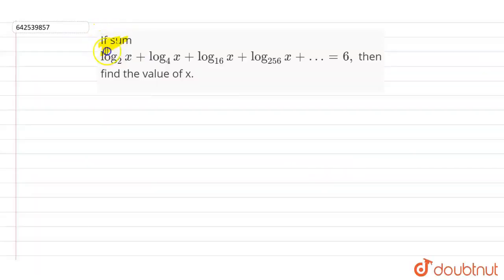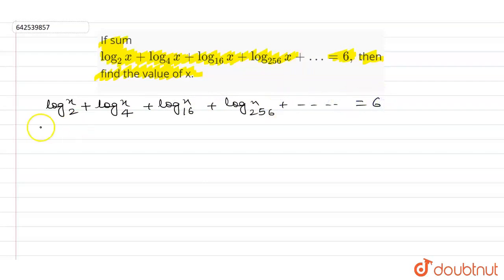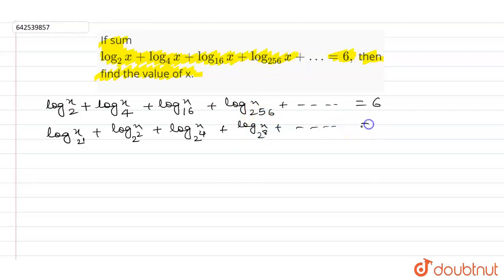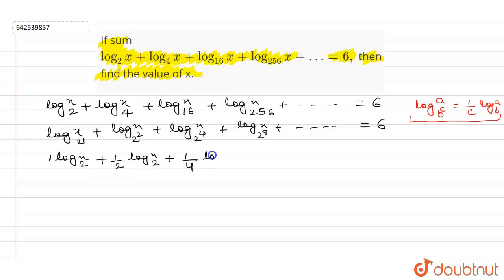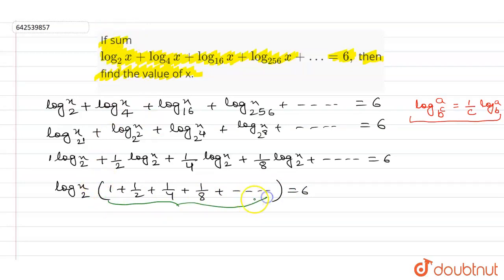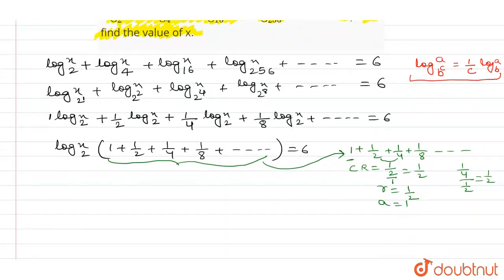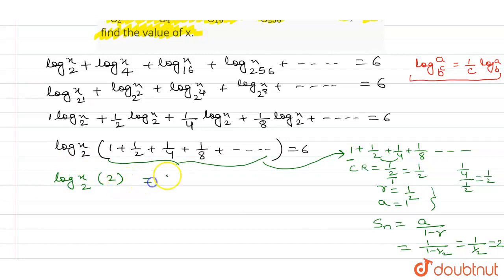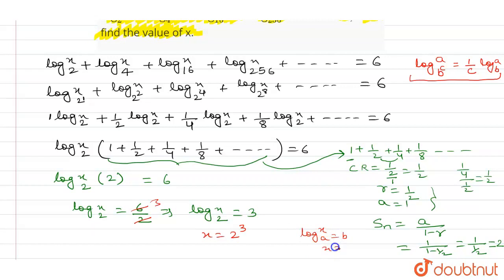If sum log_(2)x+log_(4) x + log_(16) x + log_(256) x + …=6, then find the value of x. | CLASS 1...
If sum  log_(2)x+log_(4) x + log_(16) x + log_(256) x + …=6, then find the value of x.
Class: 12
Subject: MATHS
Chapter: LOGARITHM AND ITS PROPERTIES
Board:IIT JEE

👉 Have Any Query? Ask Us.